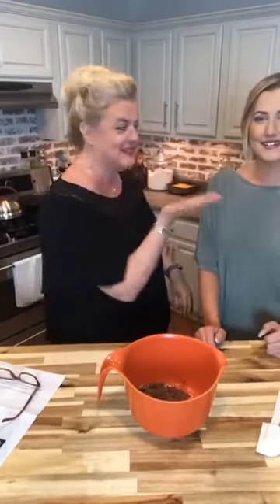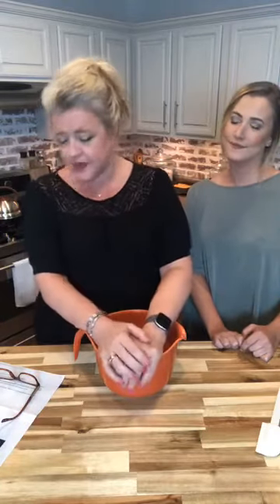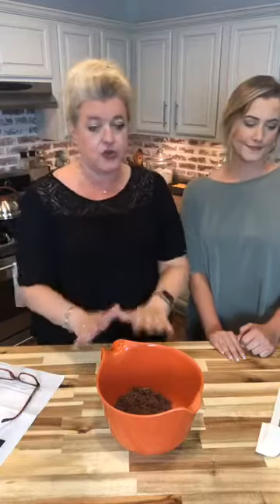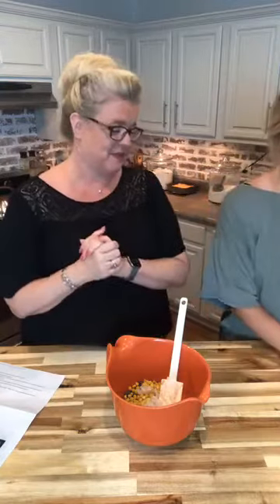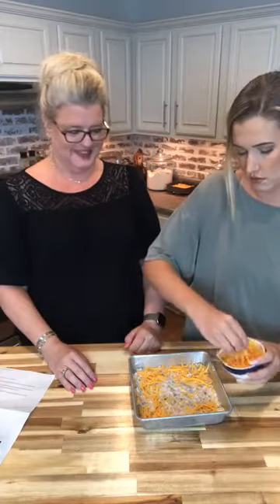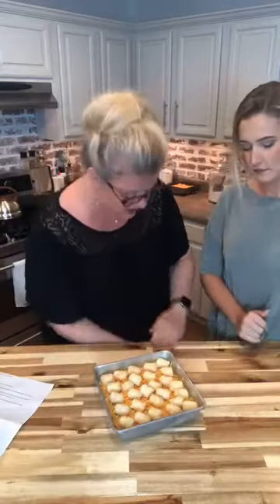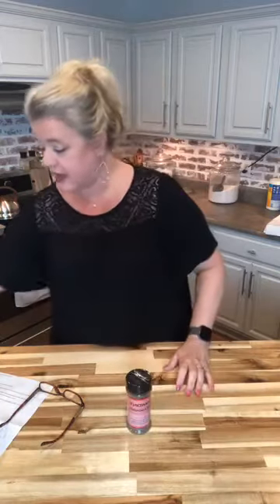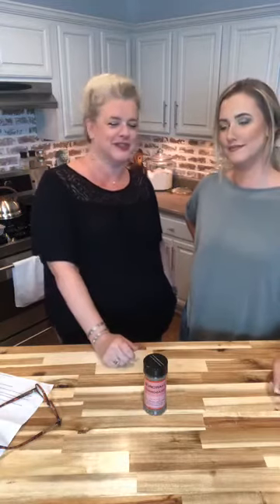Tater Tot Casserole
We continue our month of Cooking with the family with a great little recipe. Folks of all ages will love making this tatertotcasserole with one another! We can assure you that they will love eating it too!